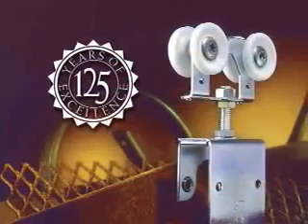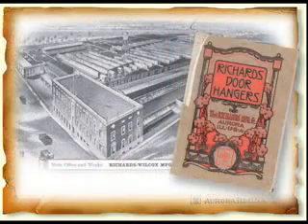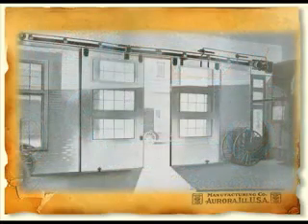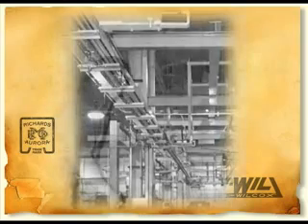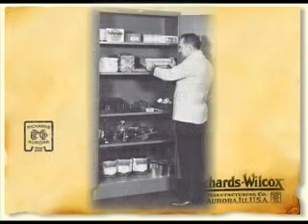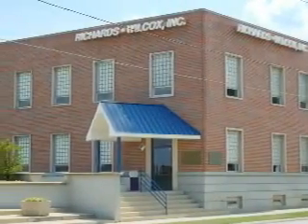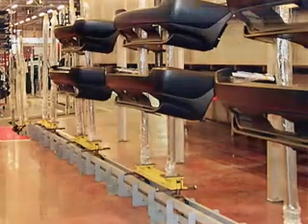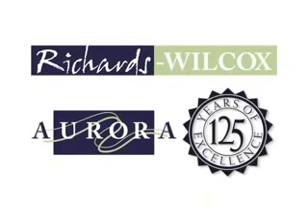Richards Wilcox - History of Richards Wilcox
Clear Fold is a leading distributer and end-to-end integrator of door and barrier solutions for a wide variety of applications.  to learn more.